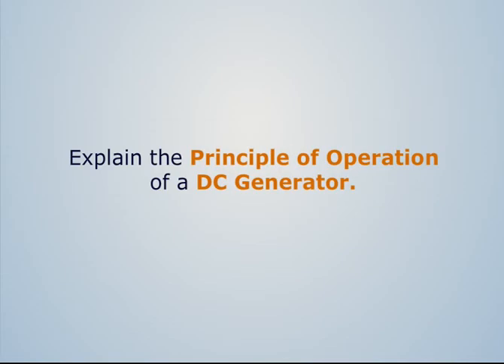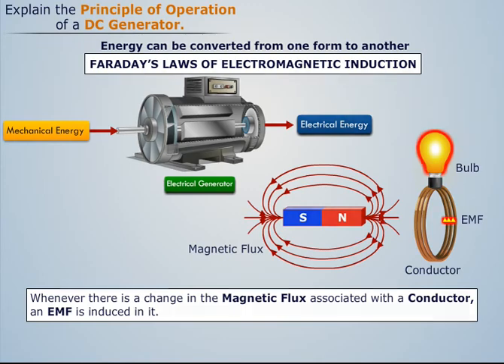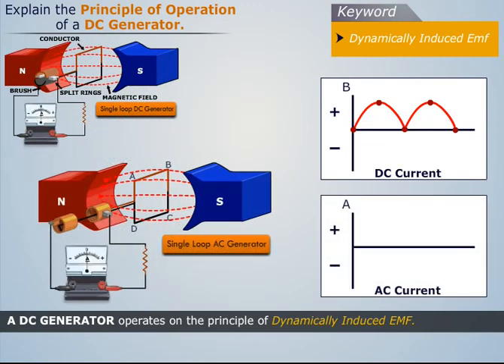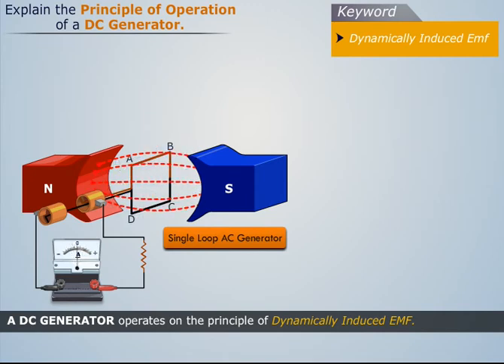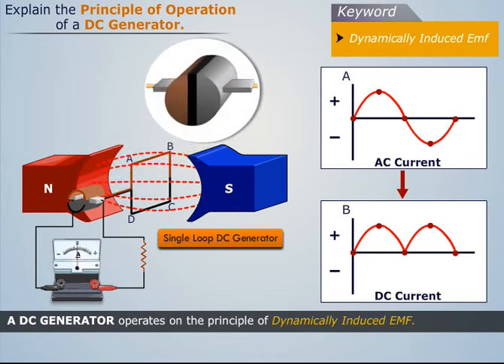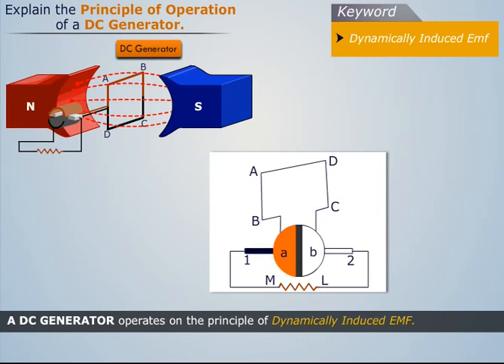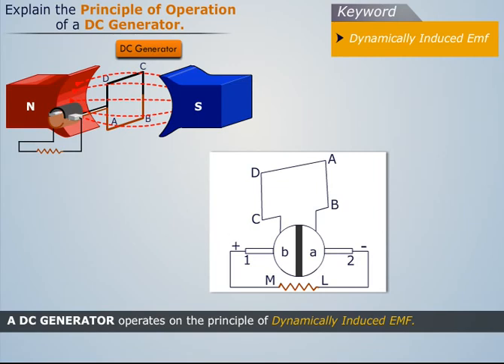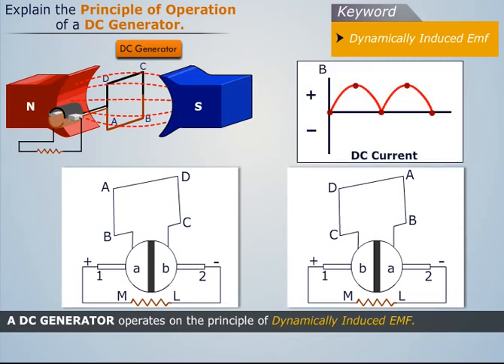Principle of Operation of a DC Generator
In this video, we explain the Principle of Operation of a DC Generator in a simple and easy-to-understand way.
You’ll learn how mechanical energy is converted into electrical energy using Faraday’s Law of Electromagnetic Induction.
🔹 What is a DC Generator?
🔹 Construction and main parts
🔹 Working principle explained step by step
🔹 Role of magnetic field, armature, and commutator
🔹 Real-life applications of DC generators
This video is perfect for:
✔ Anyone learning electrical machines
Mechanical engineering